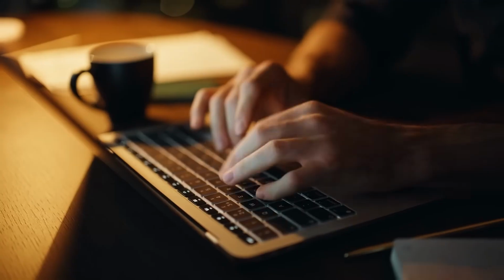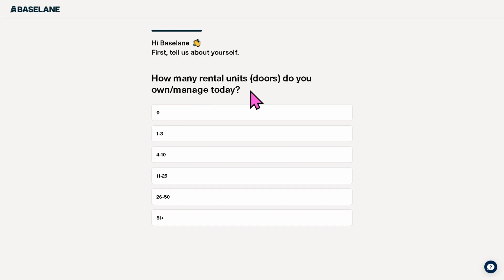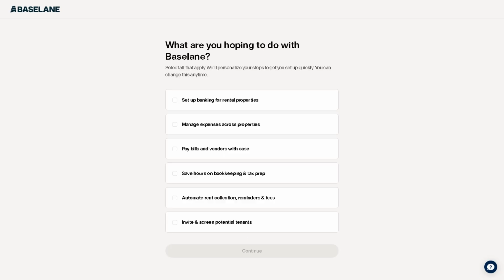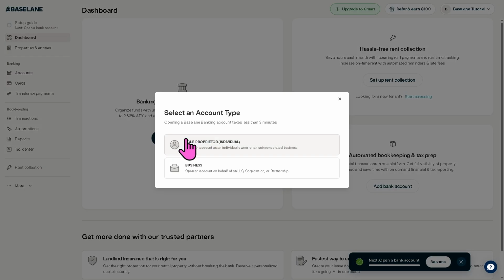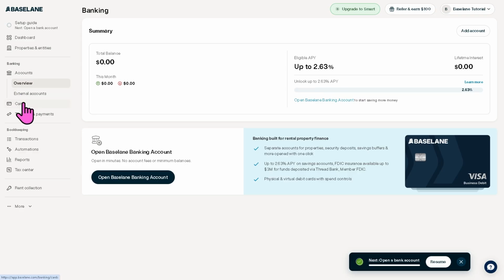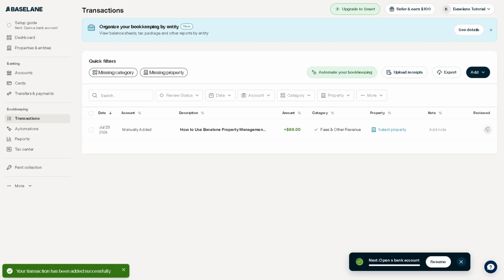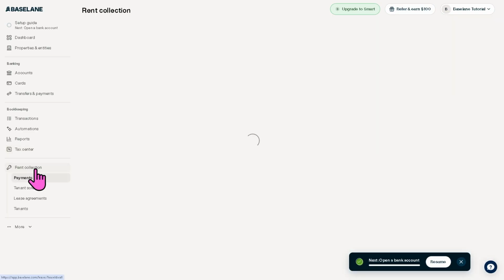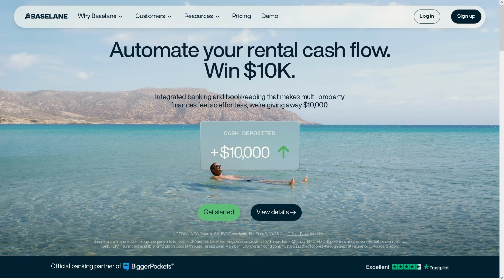Baselane Tutorial | How to Use Baselane Property Management Software